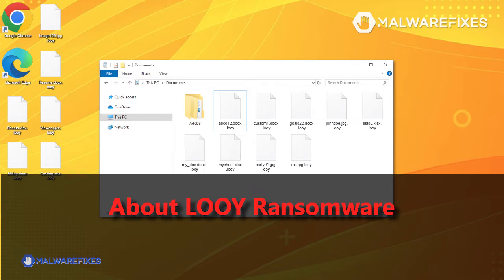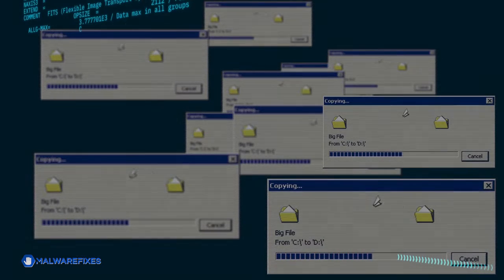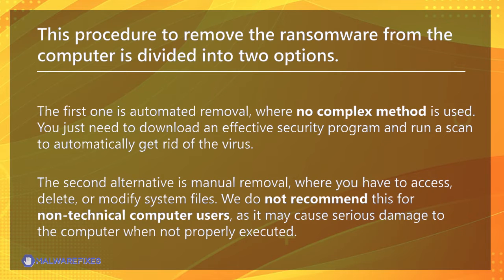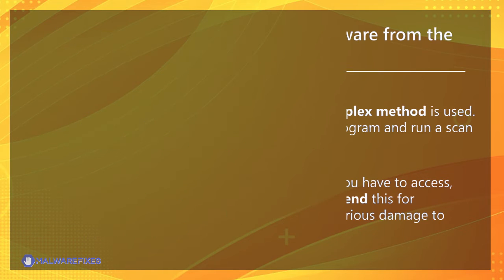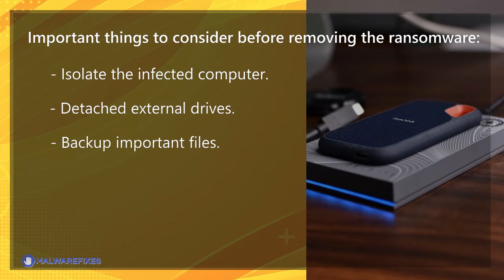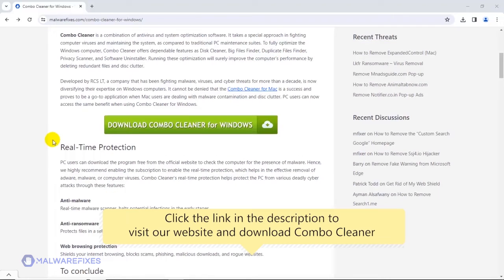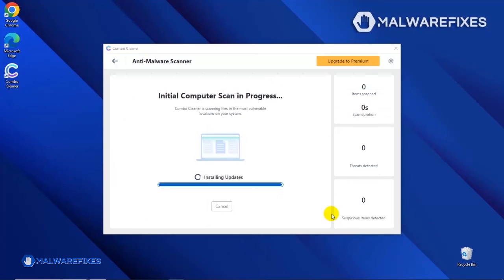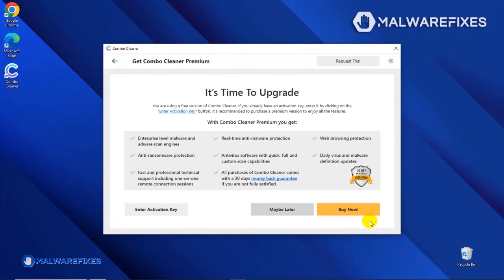LOOY Ransomware Removal Guide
In this instructional video, we will showcase the step-by-step process of eliminating the dangerous LOOY ransomware virus.

How to remove Ransomware called LOOY - Timeline
00:57 About LOOY ransomware.
01:55 Automatic and manual removal.
02:28 Things to consider before removing the ransomware.
03:50 Remove LOOY with Combo Cleaner.
05:23 Manual removal of the ransomware.